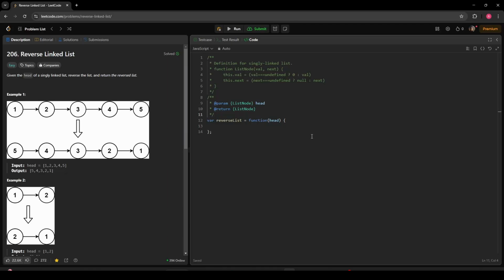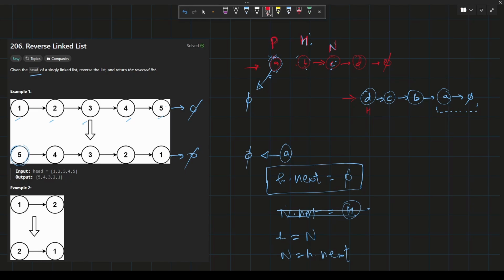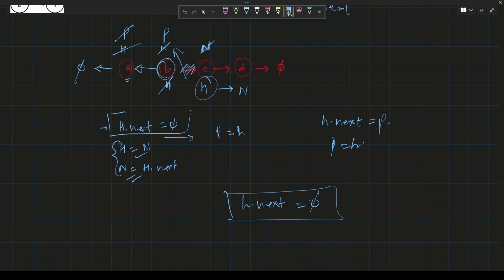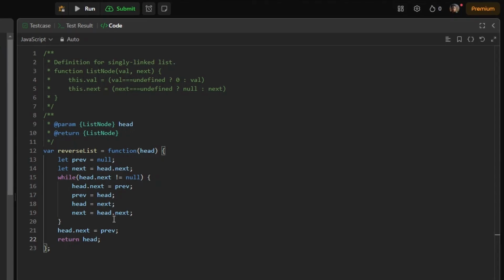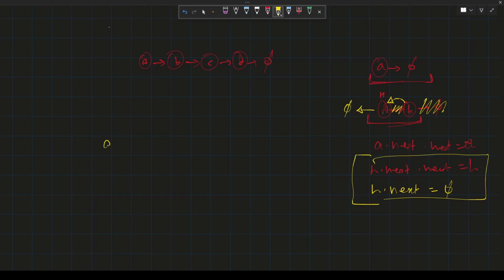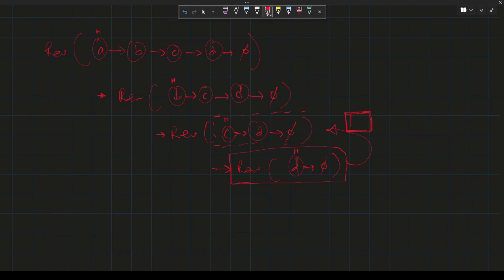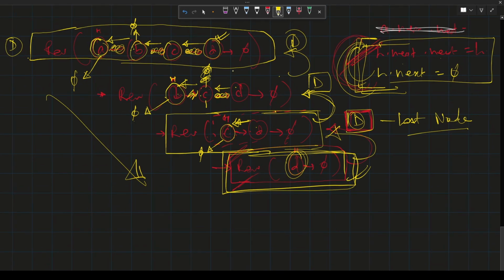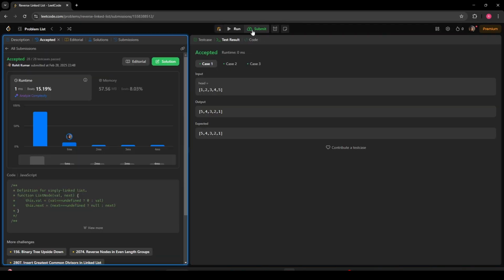Reverse Linked List | Easy | DSA with JavaScript | Leetcode 206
3rd video of the series 'DSA with Javascript'

In this video, we solve LeetCode 206 - Reverse Linked list using an optimized O(N) time approach. This is a popular Linked list traversal problem asked in most of the product based companies like Adobe, Amazon, Accolite, MakeMyTrip, and many more.
This problem also demonstrates how to handle linked list in javascript. Although, there is no dedicated data structure for Linked Lists in javascript but one can mimic the linked list behavior through custom classes.

Chapters:
00:00 Problem statement
01:03 Iterative approach
06:50 Code
10:28 Complexity Analysis
11:25 Recursive Approach
18:50 Code
21:51 Complexity Analysis

Leetcode in javascript
Leetcode 206